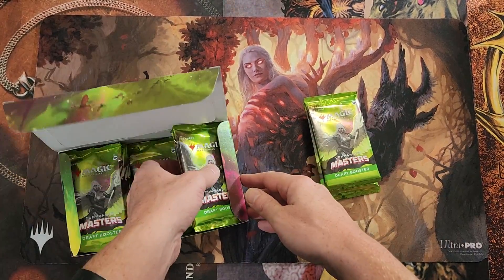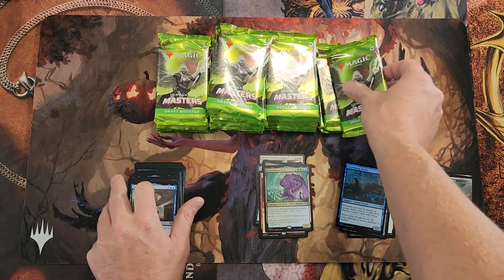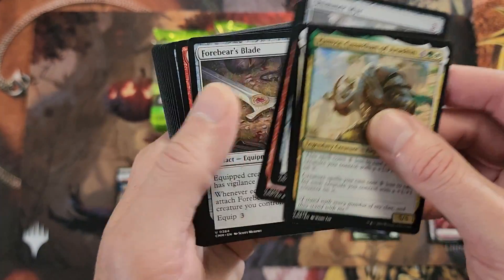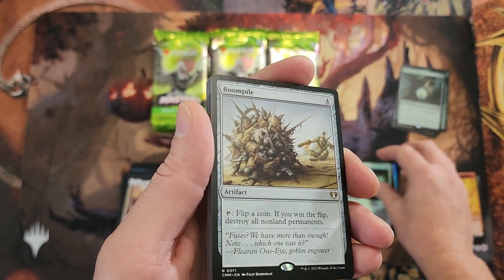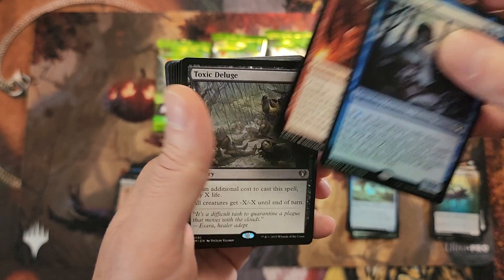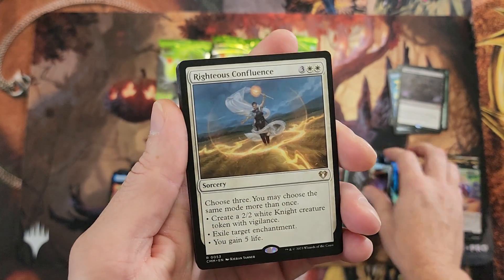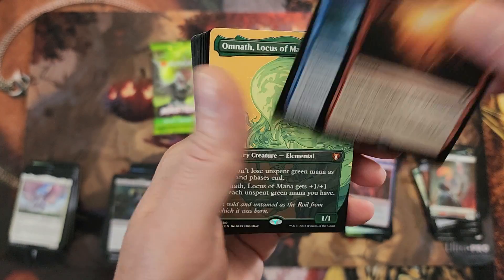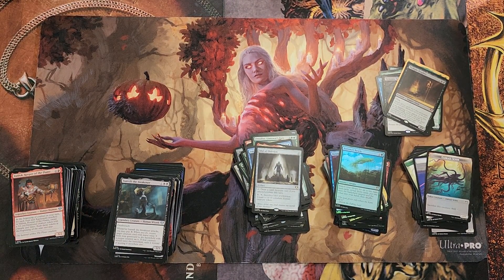Buy Commander Masters Draft Box?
Opening my first and most likely last Commander Masters Draft Box.